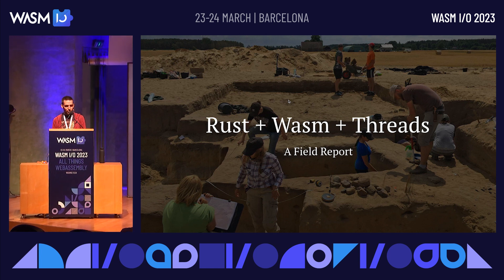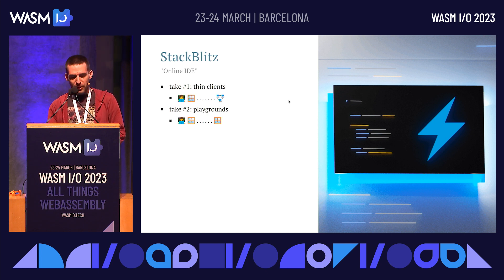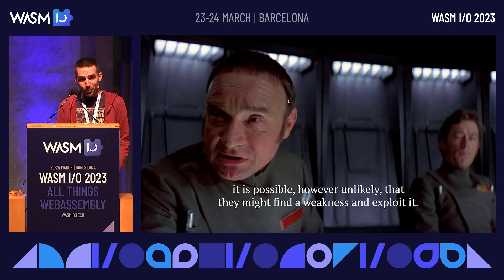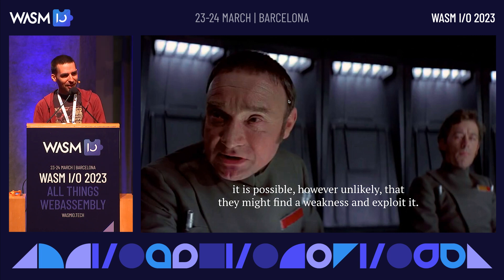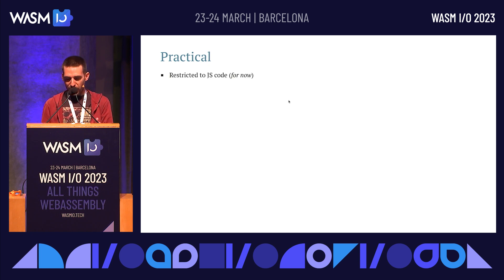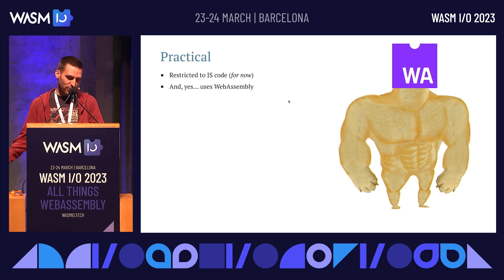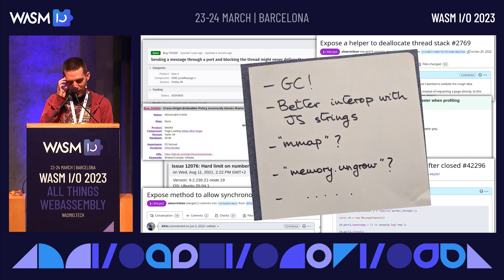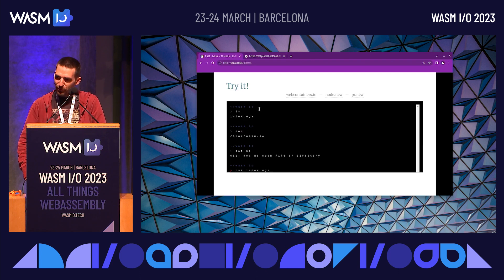Rust and WebAssembly threads on production: a field report by Roberto Vidal @ Wasm I/O 2023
WebContainers is a Node.js-like runtime that runs entirely within your browser. Their development combines low-level hacking in (multithreaded) Wasm with a focus on delivering a reliable, functional platform. Let’s talk about how we built them, what we tried, what worked and what is yet to work!

WebAssembly threads unlock a game-changing primitive for the Web and other targets. Workloads that require shared memory and parallelization can finally leverage the full power of the underlying platform. A much wanted addition to the spec that is now on its path to stabilization.

Though this addition has been cooking as an experimental proposal for some time, that did not stop my team from exploiting its possibilities! We shipped WebContainers, a Node.js-like runtime that runs on your browser, years ago. The core of this engine and its performance characteristics are only possible thanks to threads, and to the versatility of the Rust ecosystem.

In this talk, I’ll give you an overview of this new specification and how toolchains support it, how our use case is unique, and the bumps that we found along the road to production: what we’ve tried, what worked and didn’t work - and what is yet to work!